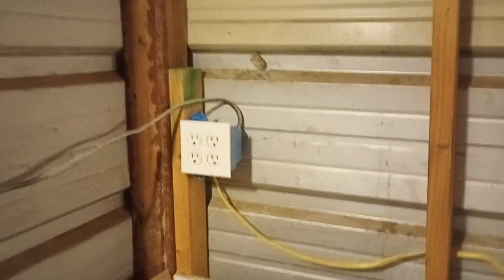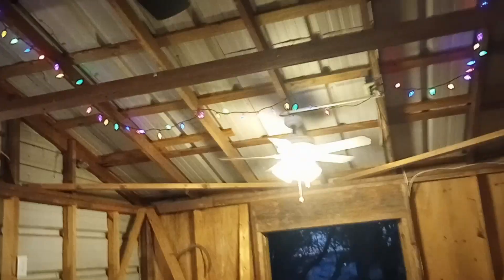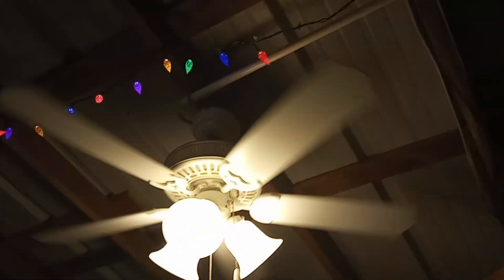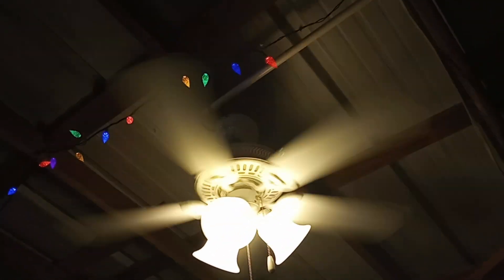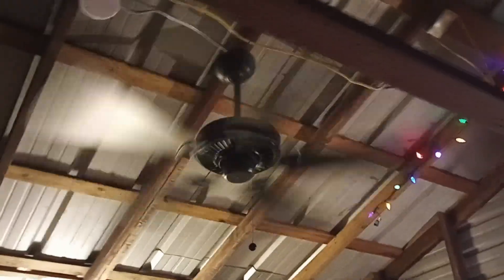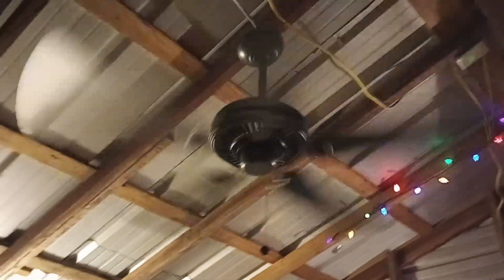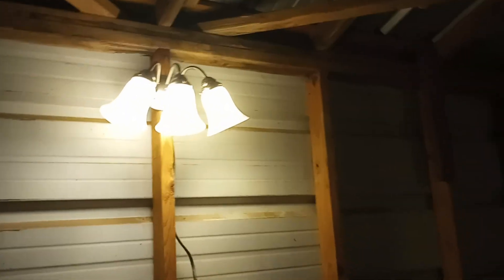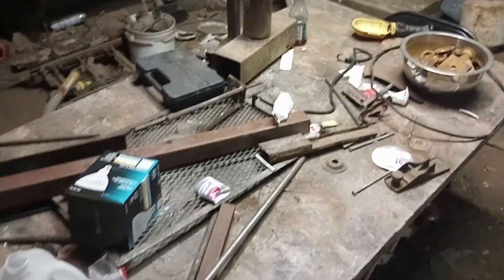NEW ELECTRICALS! Update on the Barn at my Grandmother's house.